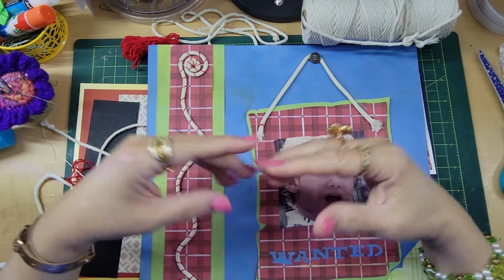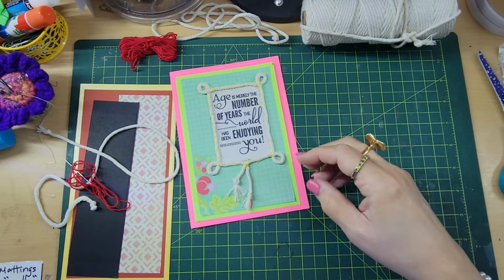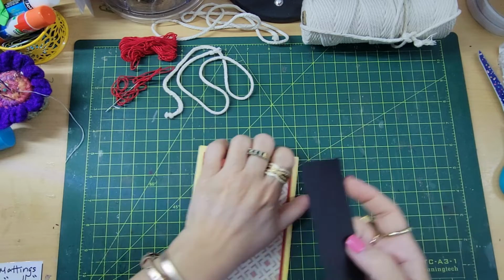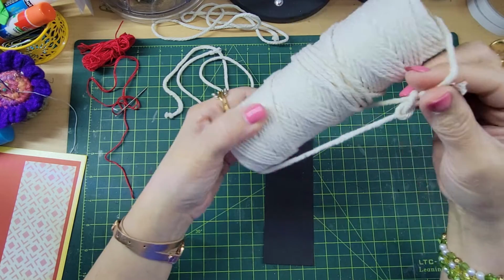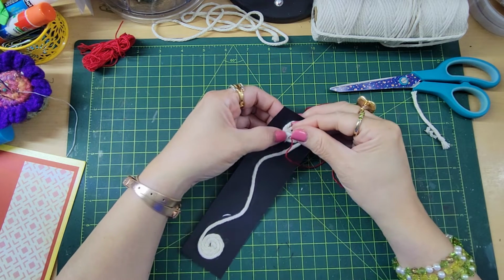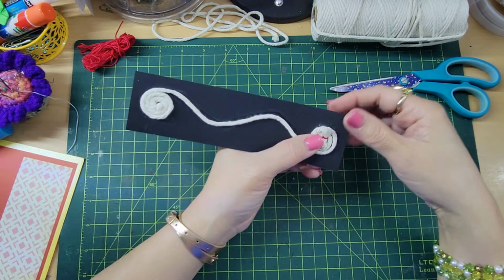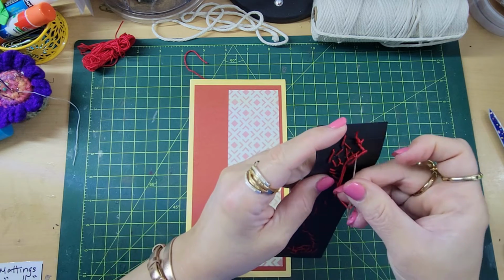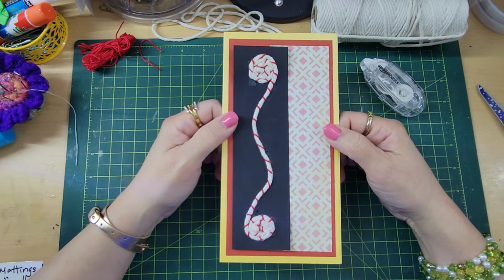Cord Embroidery Card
Cord? On a card? Yes! Using cord to decorate a card is easy and fun. Sometimes is hard, thinking how to make a masculine card. Here is the solution.

This channel is about paper crafts and all the different things that you can do with it, there will be beginner tutorials on card making of all kinds, including Christmas Cards, Birthday card.  I will teach these to you in an easy to follow, starting from the beginning.